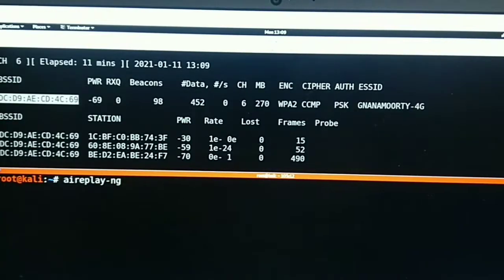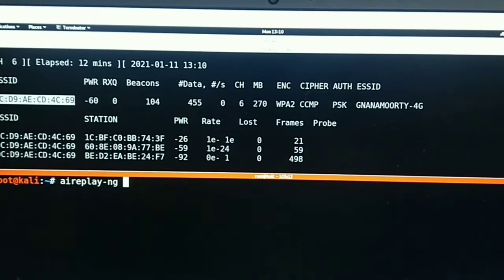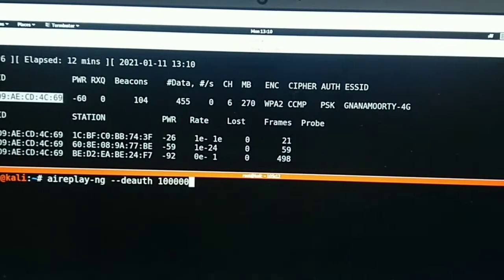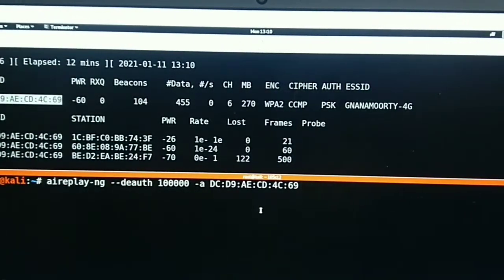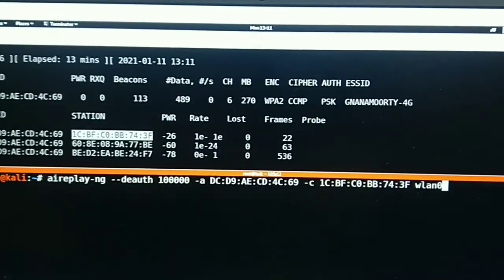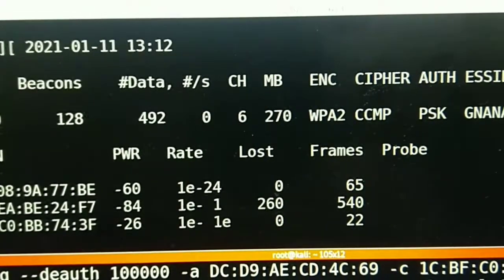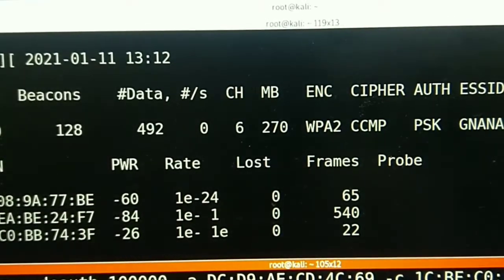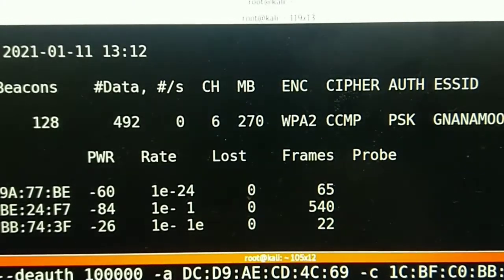De-authentication attack using aireplay-ng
In this video, we discuss about a program called aireplay-ng, which helps us in sending n no. of de-authencation packets to that particular client, so when we exit the program the client gets connected back to the network. And here we capture the handshake.